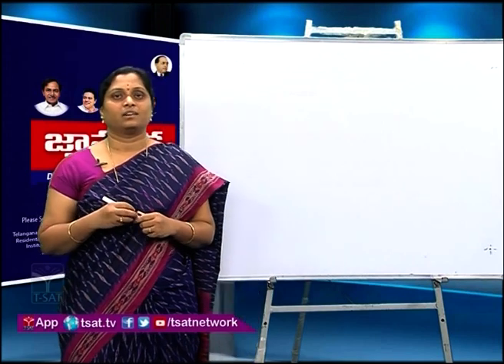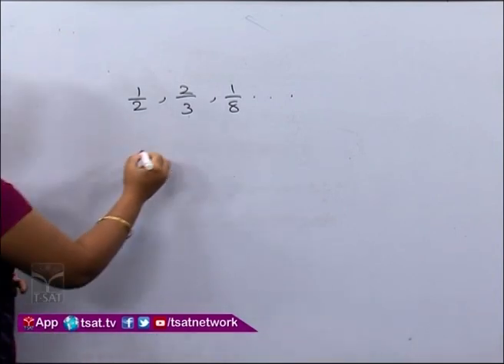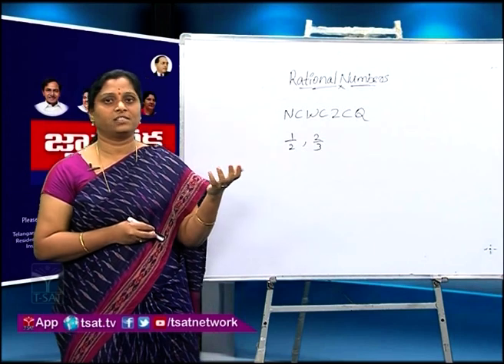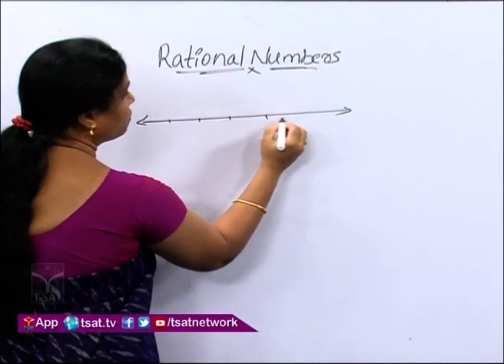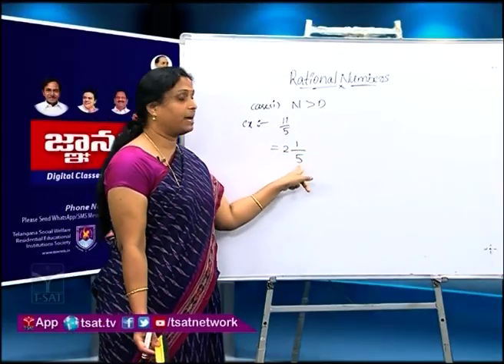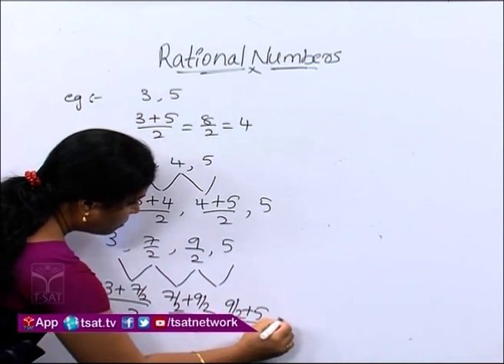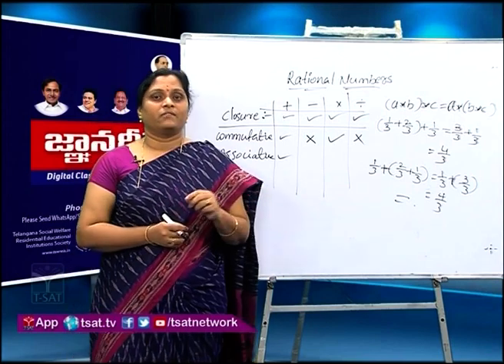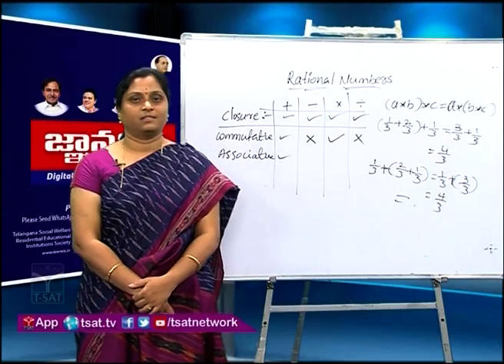TSWREIS - GnaanaDeeksha - 2 || Mathematics - Rational Numbers Properties || 6th to 10th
SoFTNET T-SAT || TSWREIS - GnaanaDeeksha - Season - 2 || Mathematics - Rational Numbers Properties || 6th to 10th